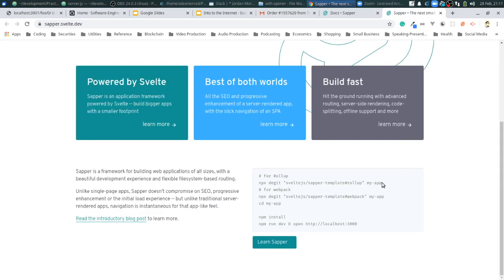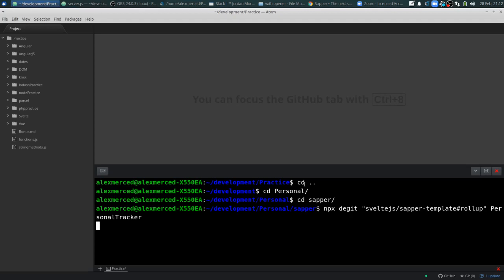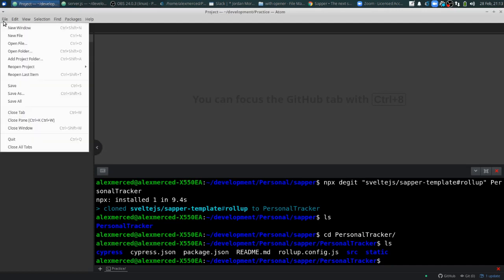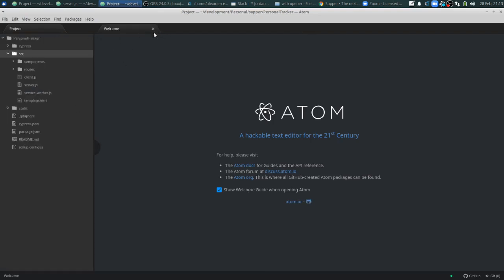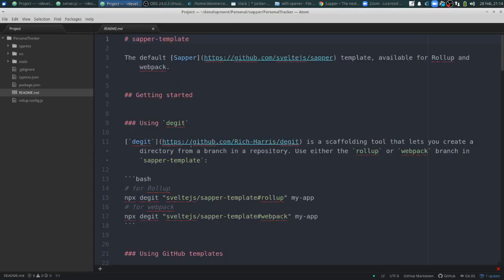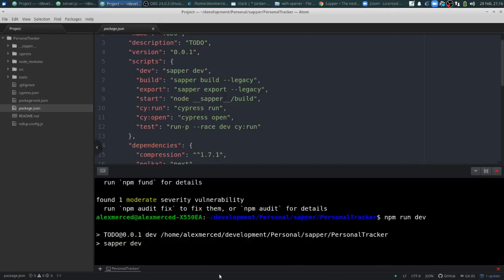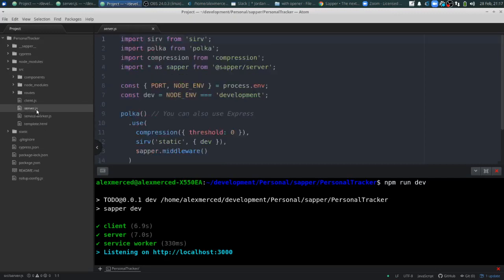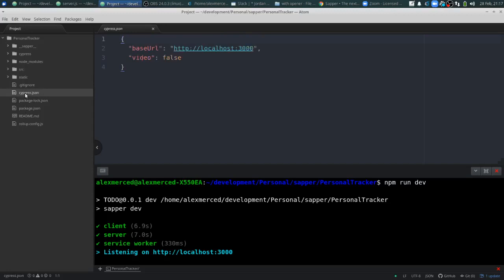AM Coder - Sapper - Setting Up Your Sapper Project